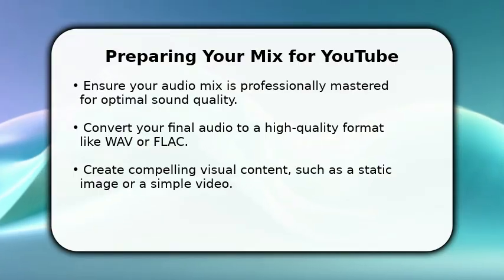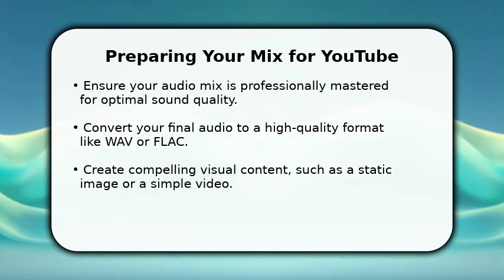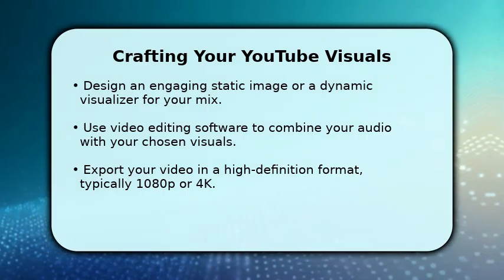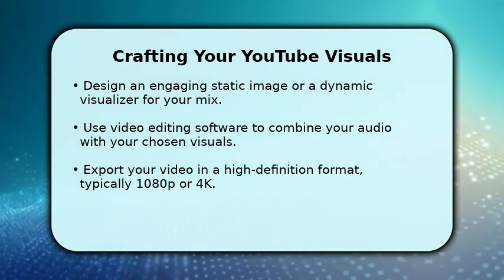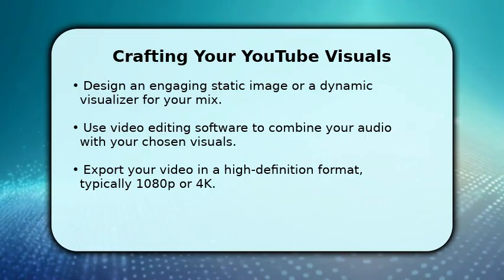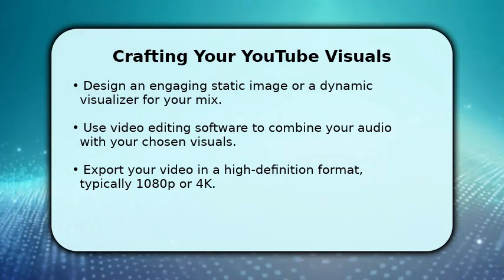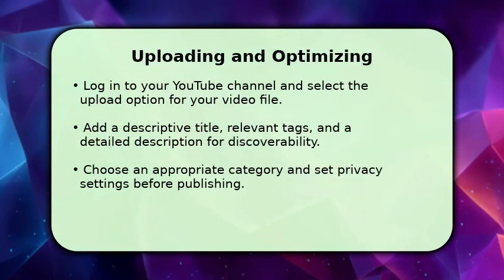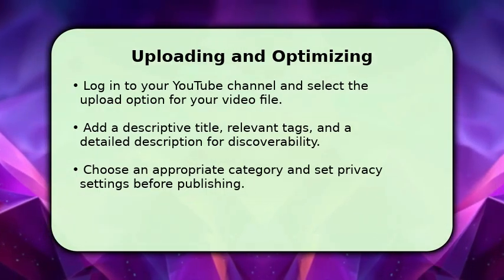How to Get Your Mix on YouTube 2025 - Full Guide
▸ :^) Learn how to upload your music mix to YouTube in 2025 with our step-by-step guide. From preparing your files to optimizing your video, we cover everything you need to know. Whether you're a musician or a music producer, this tutorial is for you.